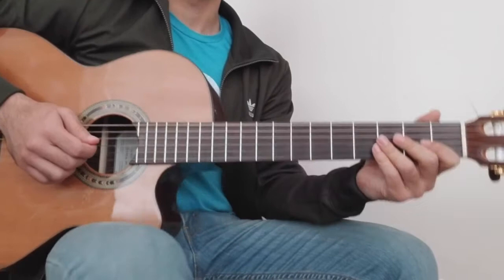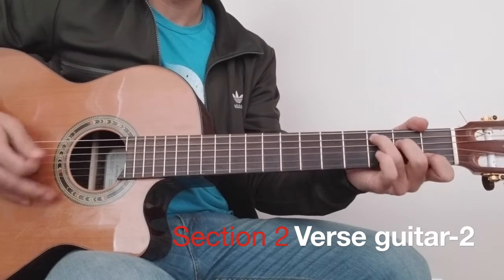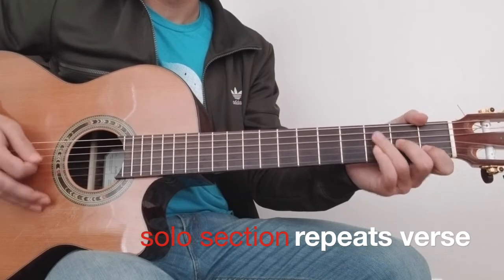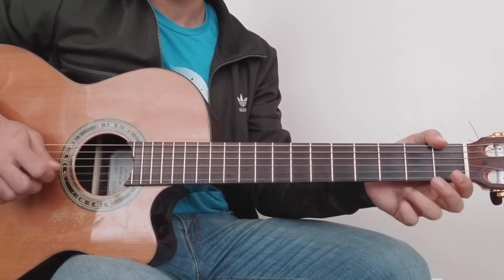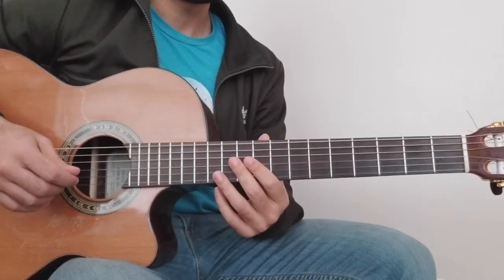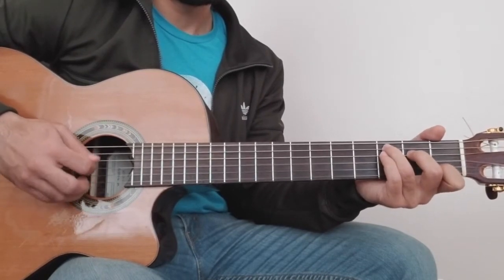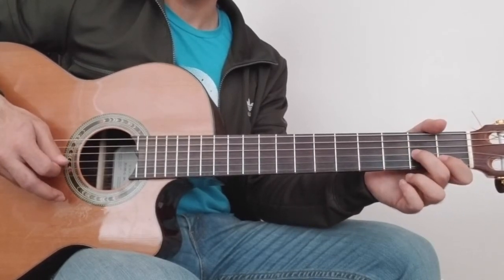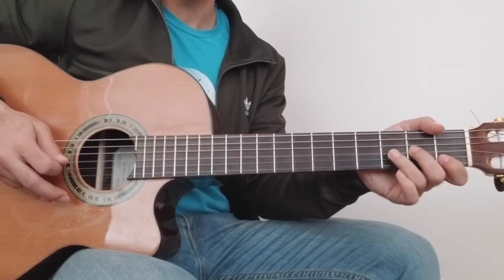Hallantey | Neetesh Jung Kunwar - Guitar Lesson | cover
Hallantey . Neetesh Jung Kunwar. Complete Guitar Lesson. Hallantey guitar cover

Video manpare ma Ek like dyamma handinu hola!

Help me create more content if you find it useful. Share and help me reach more people.

Made In Nepal Productions.

Guitar Kancha.